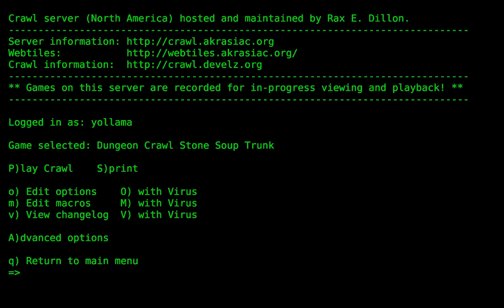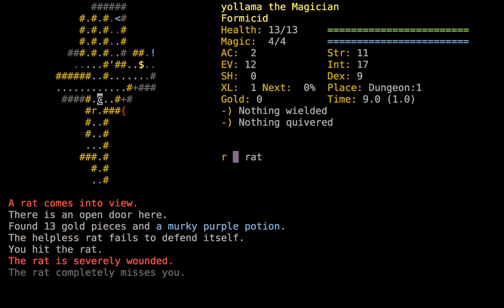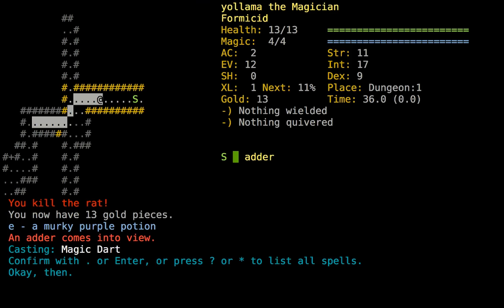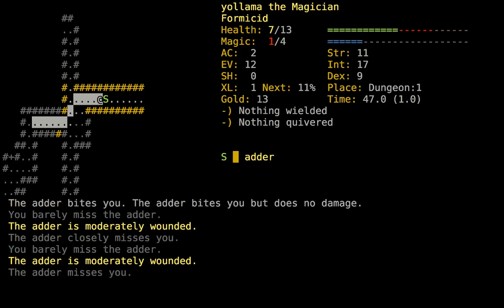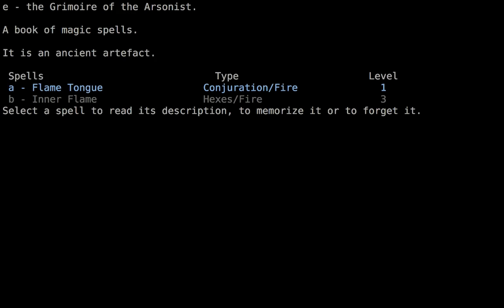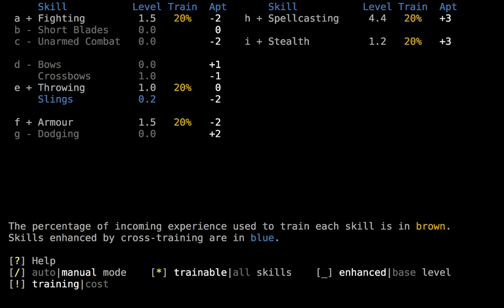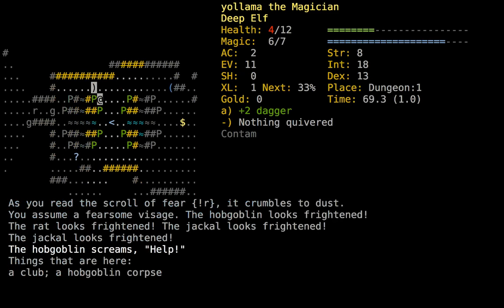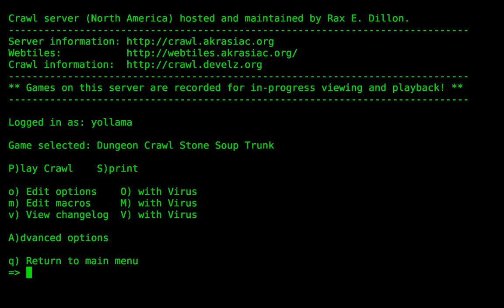They see me rollin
No grand successes in the last video, so we roll (at least) one new character in this video as well to try to get something going.